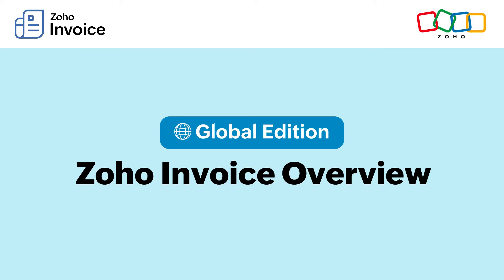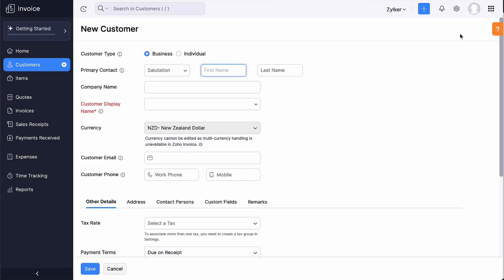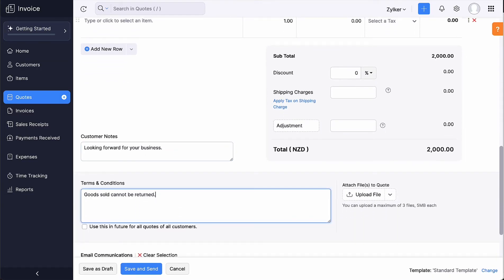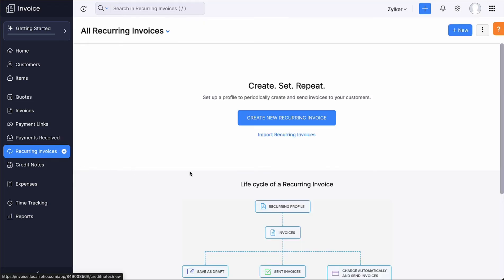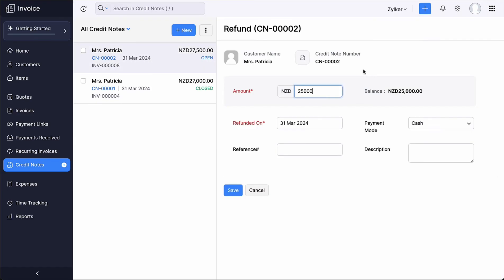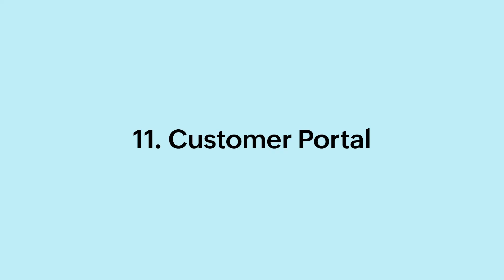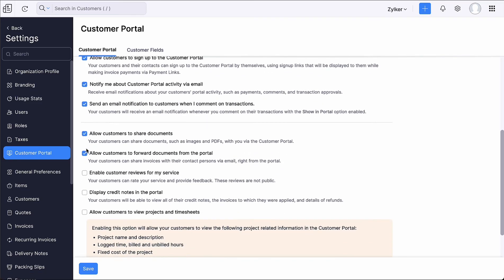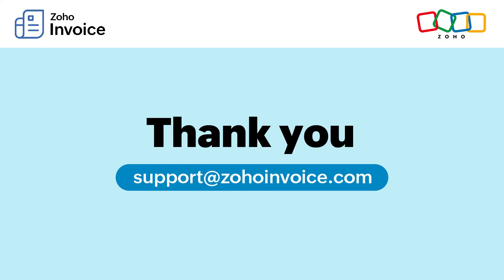Signing Up & Getting Started - Zoho Invoice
Zoho Invoice is a completely free and easy-to-use online invoicing software that lets you create invoices, send payments reminders and get paid faster.

» Create and send customised invoices
» Send automated payment reminders
» Collect online payments
» Records expenses
» Automate your tasks using workflow rules, custom function, web hooks, field updates, and other automation options
» Get detailed insights about your sales
» Invoice on the go with our mobile apps for iOS and Android